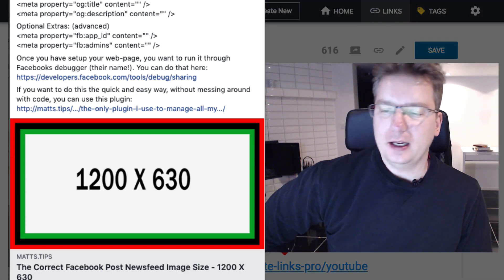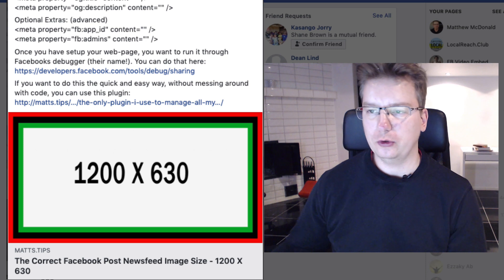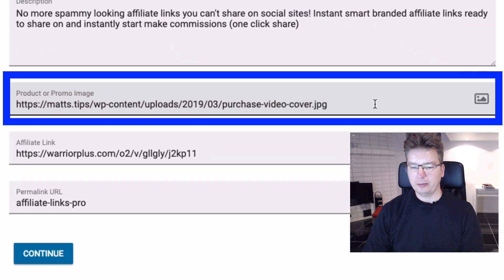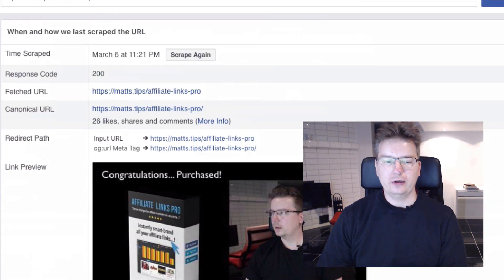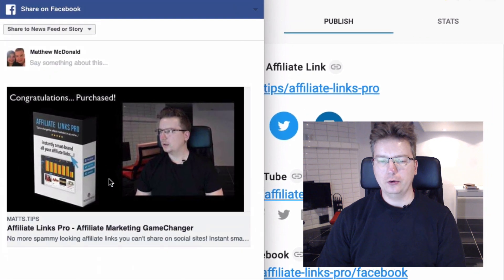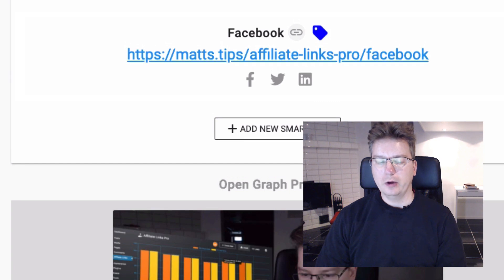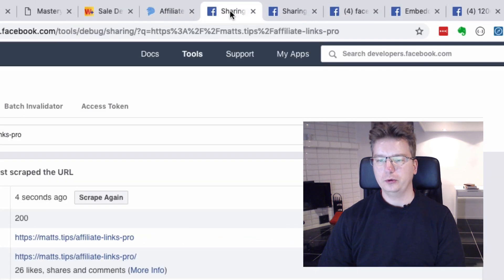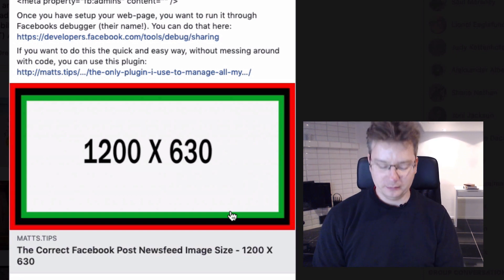Best Image Size for Facebook Posts - 1200 X 630 Pixels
Best image size for Facebook posts in my experience is 1200px wide by 630px high.